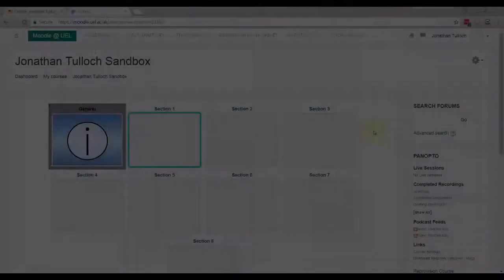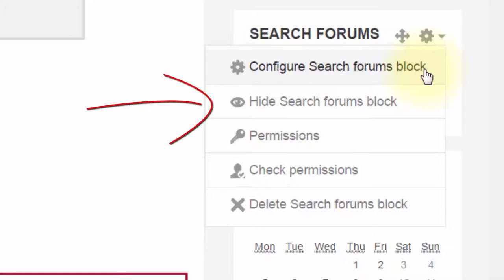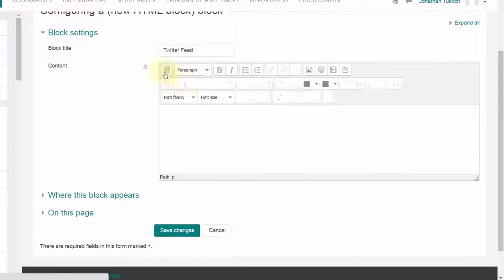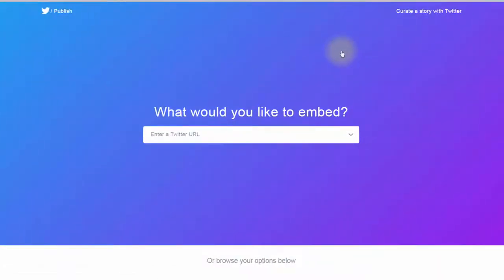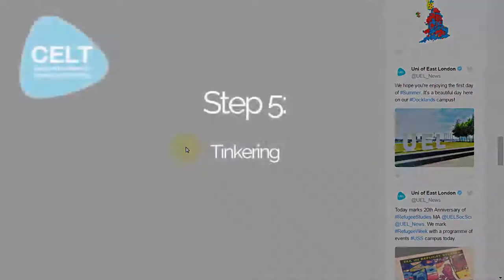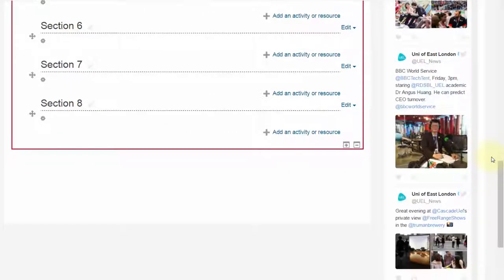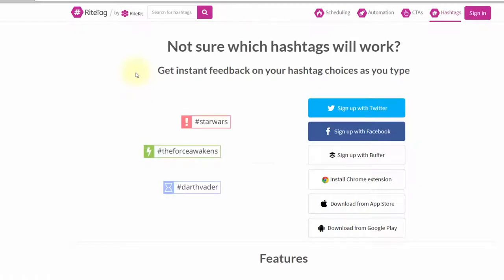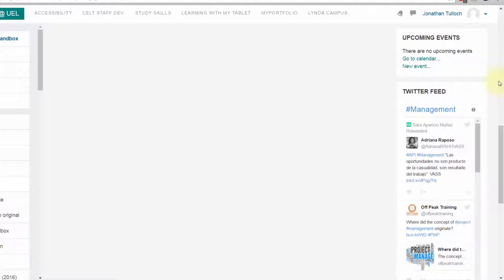Adding a Twitter Feed to Moodle